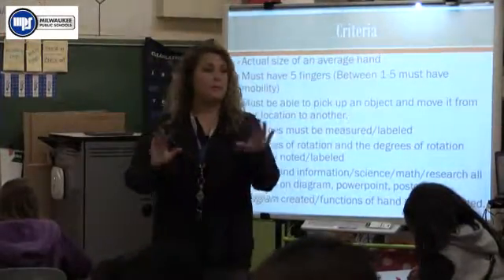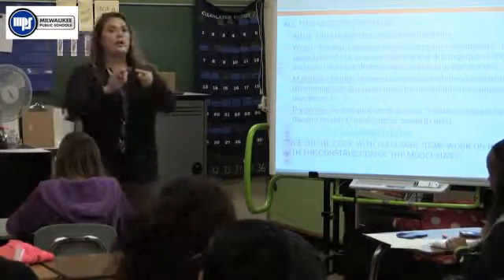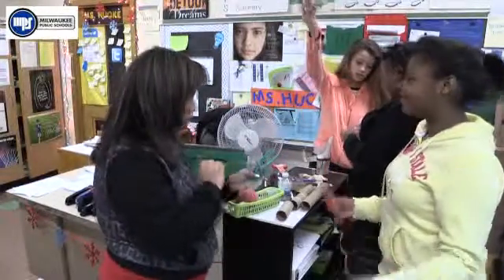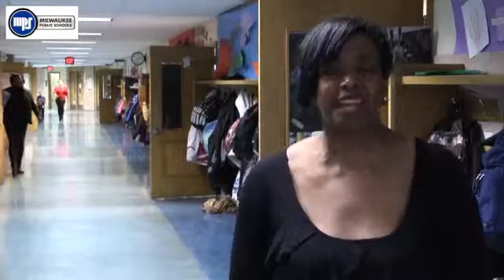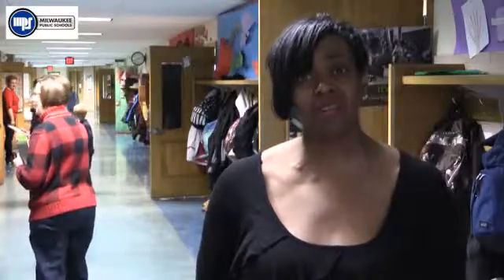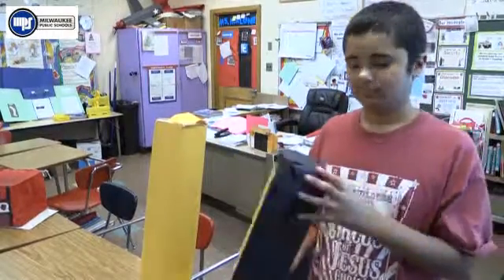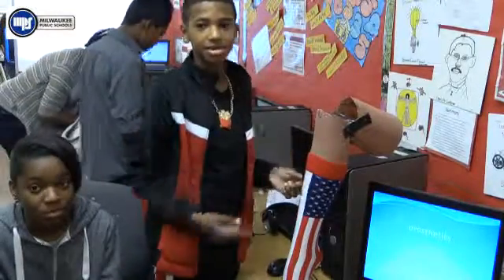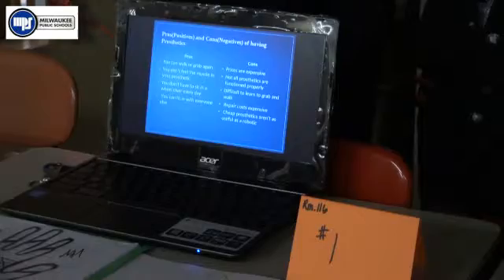Victory- Middle School STEM Projects- Prosthetics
The middle school students at Victory School for the Gifted and
Talented / Italian Immersion designed STEM Projects based on current
prosthetics models.